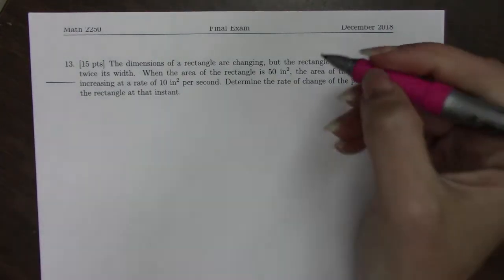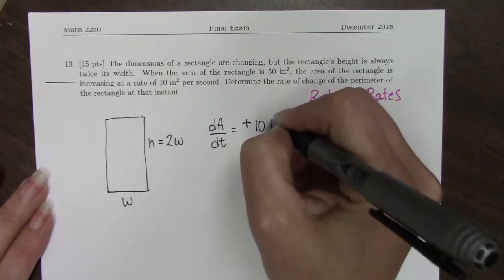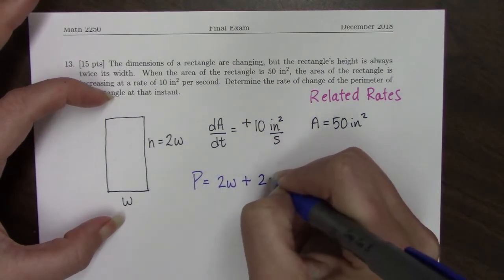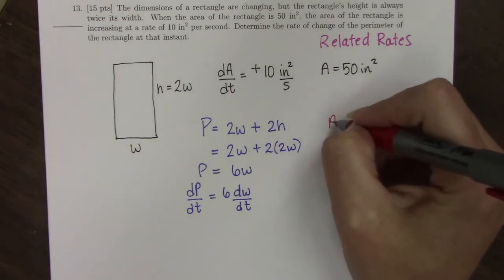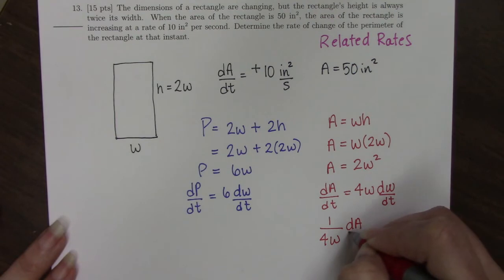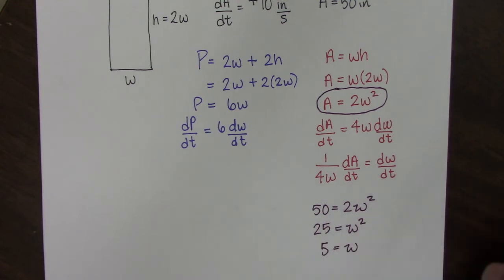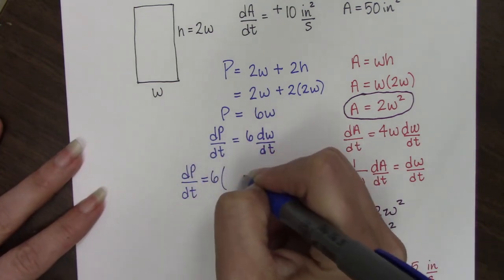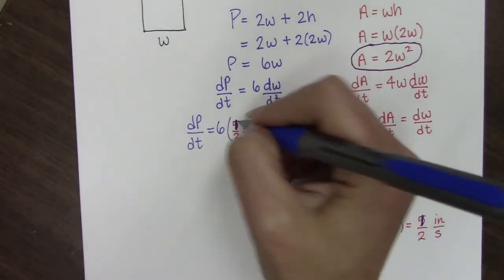Problem 13 Fall 2018 2250 Final